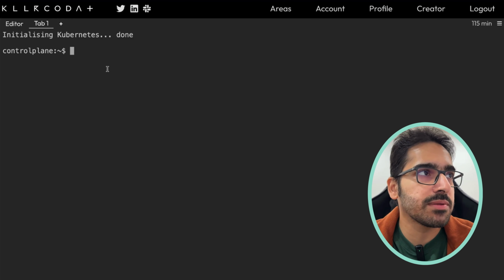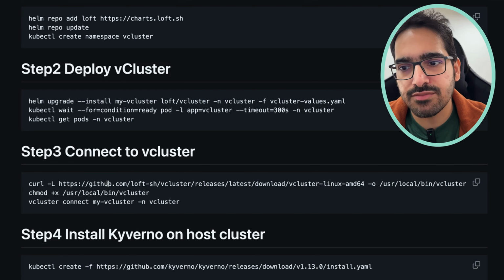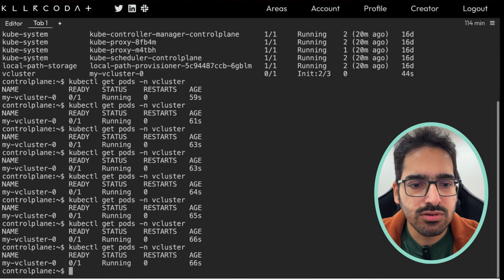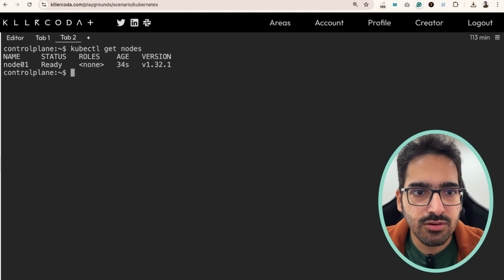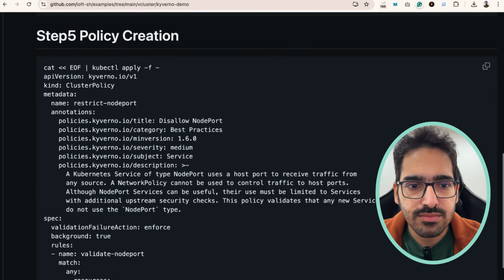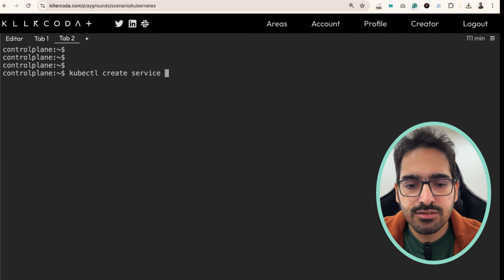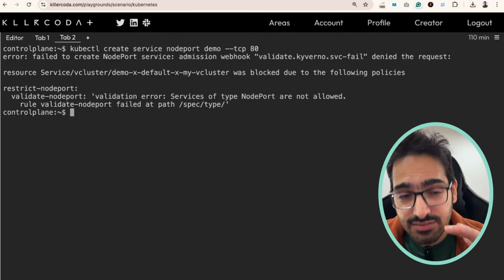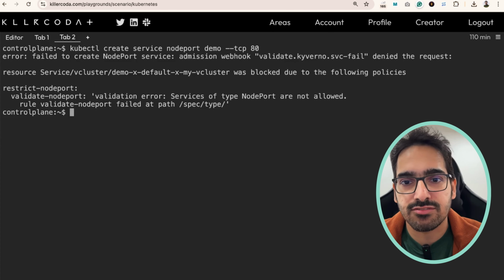vCluster Policy Enforcement Using Kyverno | Secure Kubernetes Multi-Tenancy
In this video, we dive into Kyverno, a powerful Kubernetes policy engine, and demonstrate how to enforce cluster-wide policies while ensuring they are respected within virtual clusters (vClusters).

🔹 What you’ll learn in this video:
✅ What is Kyverno and why it's essential for policy enforcement in Kubernetes
✅ How to define and apply cluster-wide policies
✅ Live demo: Ensuring policies apply seamlessly within vClusters

With vCluster, multi-tenancy in Kubernetes is simplified, but policy enforcement remains crucial. Kyverno helps ensure compliance, security, and governance at every level—even within virtual clusters.

🎥 Watch now to learn how to enforce policies effectively in vClusters!